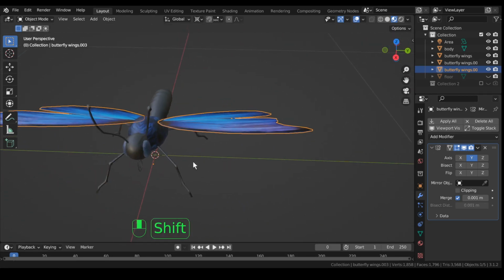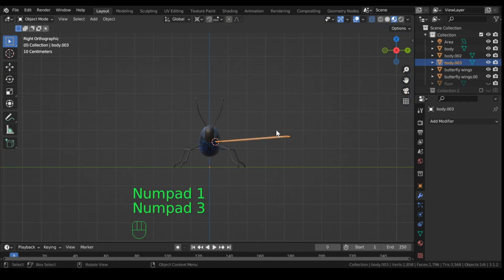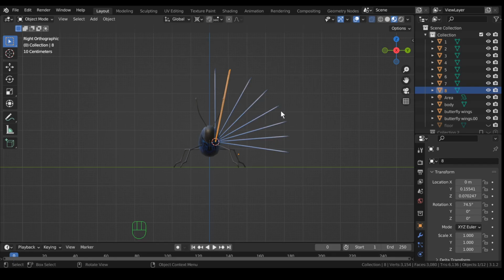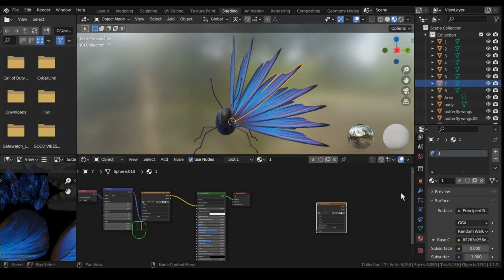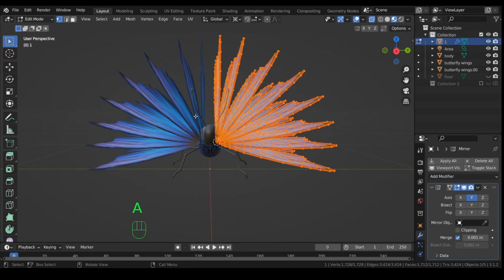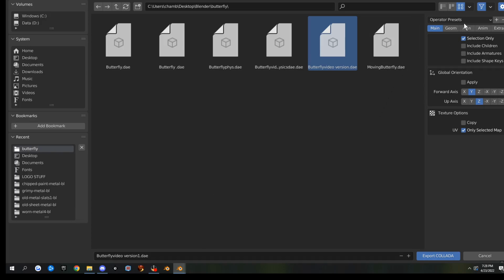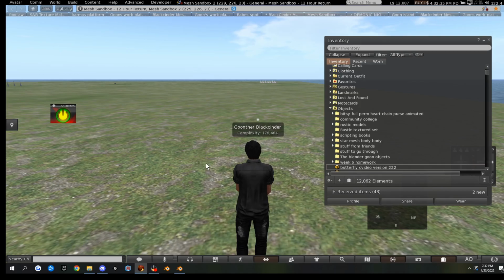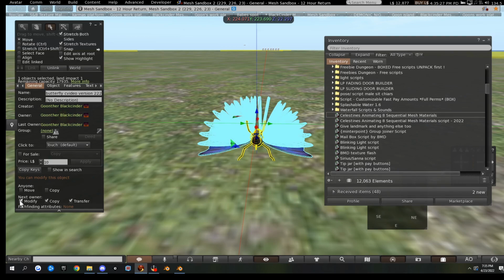V6 Blender 3.1 Animating the Butterfly with a texture script in SL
In this video we will be reworking the mesh to allow animation by using a script to change the texture to different faces.